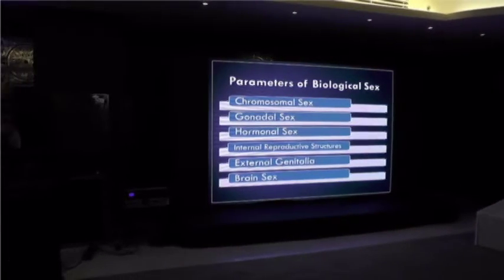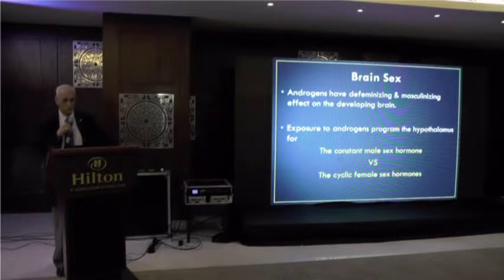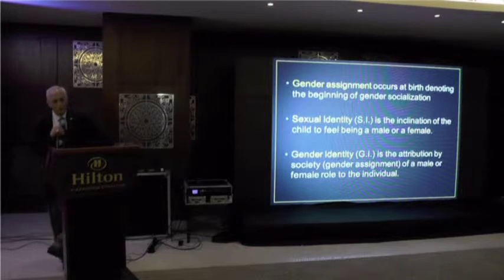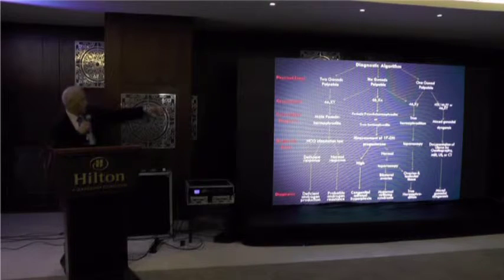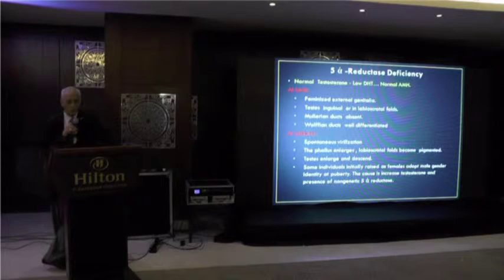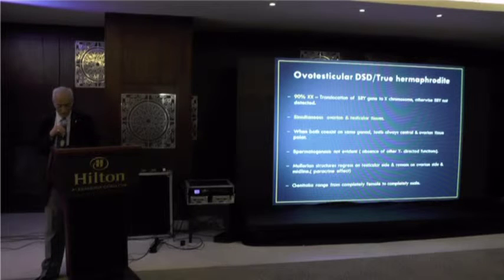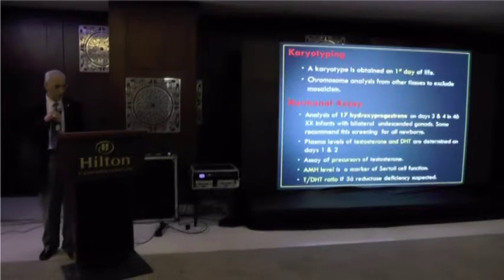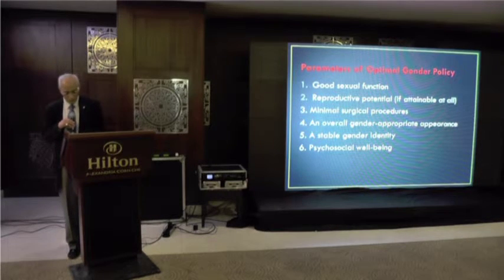محاضرة أ.د/ محمد الغزالى : المؤتمر السنوى لقسم جراحة الاطفال مستشفى الشاطبى الجامعى بالأسكندرية